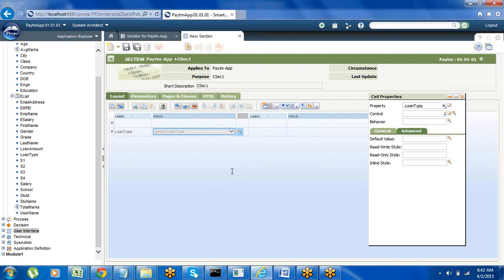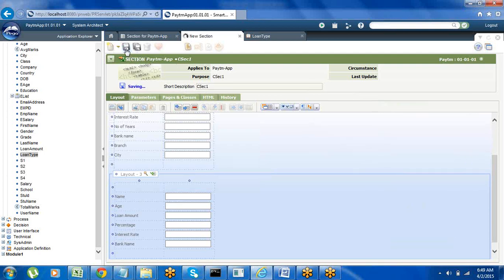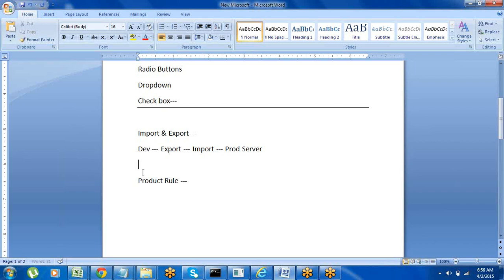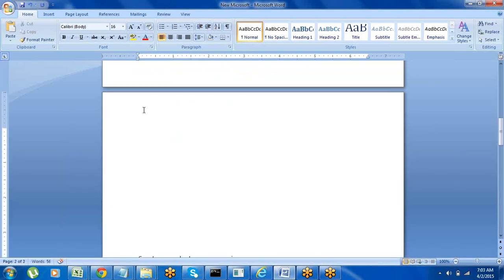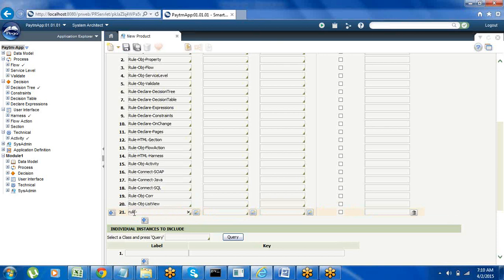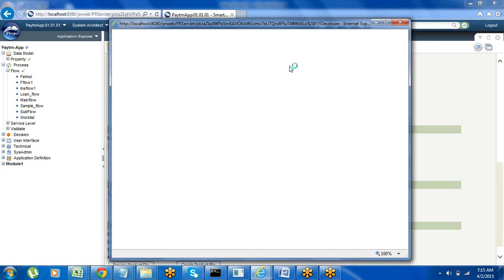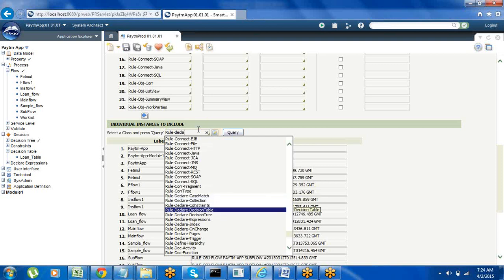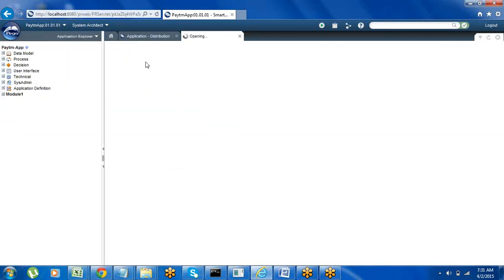PEGA Migration | PEGA PRPC BPM Training in Pune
Pega Training Pega Training for Beginners Pega Training videos Pega Training in Hyderabad
Pega Latest Updates Pega Interview Questions Pega Introduction Pega RPA Training Pega Demo Pega tutorials Pega Class1 Pega training by Hari Pega Day1 Class Pega Tutorial for Beginners PEGA BPM, PEGA BPM Training, Pega CRM Training, PEGA PRPC Trainng, Pega Interview Questions, Pega Project Explanation

PEGA Training
Fees: 13k
For more details on Pega Training
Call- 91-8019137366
PEGA Training  Duration: 60 Days
Training Mode: Online/Classroom

PEGA Migration:
Import & Export Tools

PEGA Training Details:

Version: Pega 7 (Latest Version)
Duration: 4 weeks